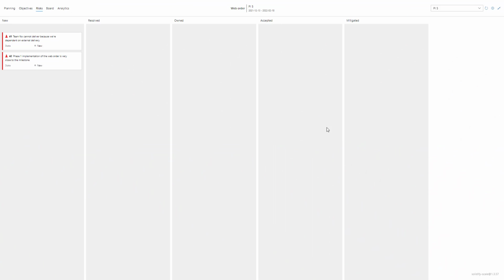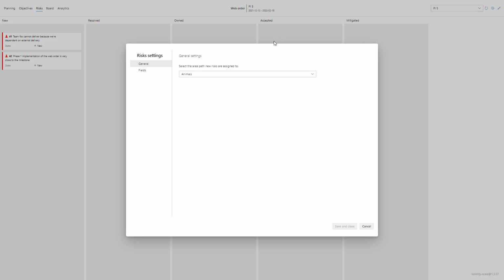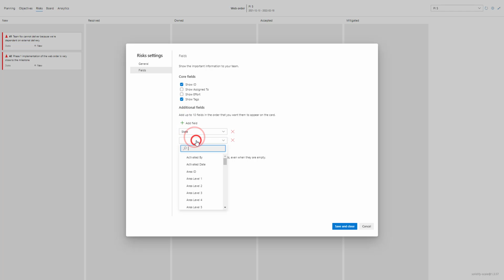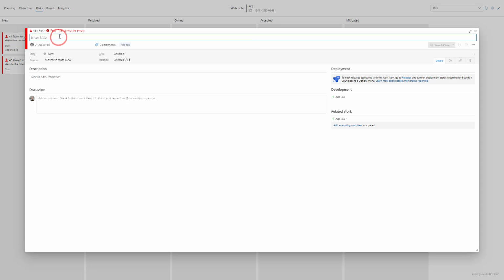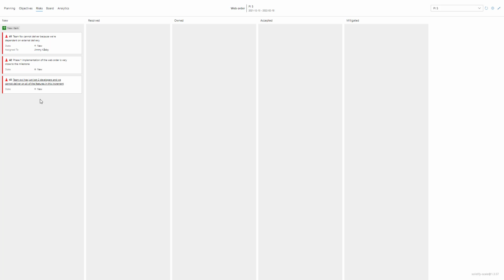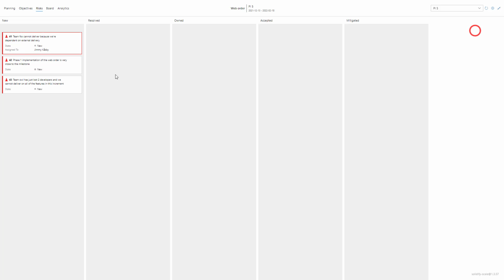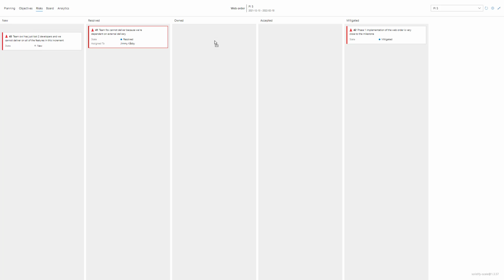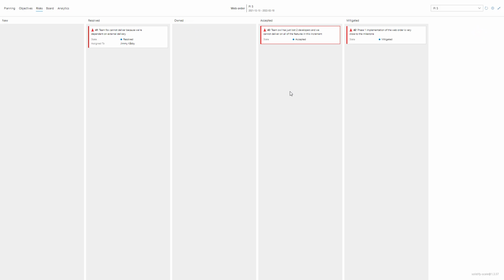Risks in @Scale SAFe in Azure DevOps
In this video we will show how to use the Risk tab in scale, we'll also show you the concept of a ROAM board.